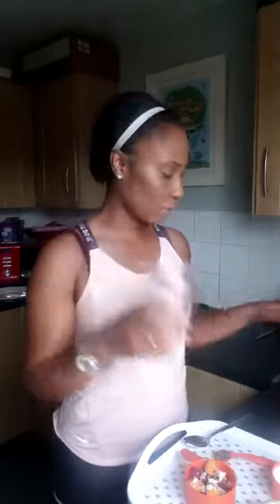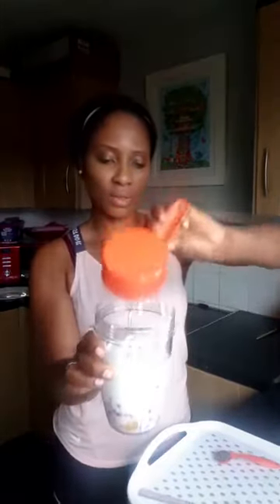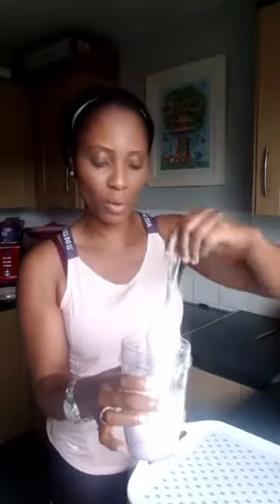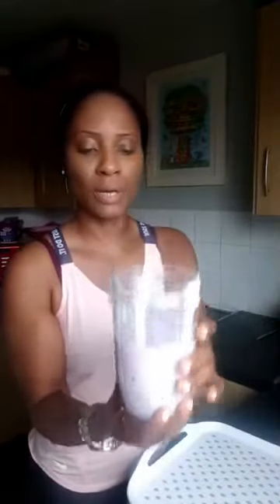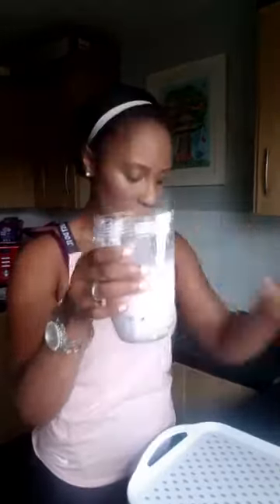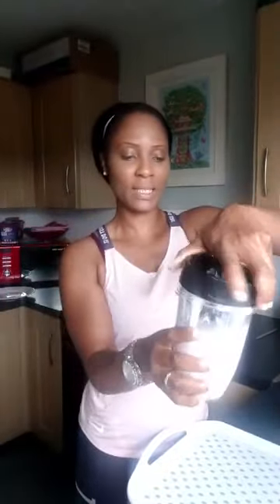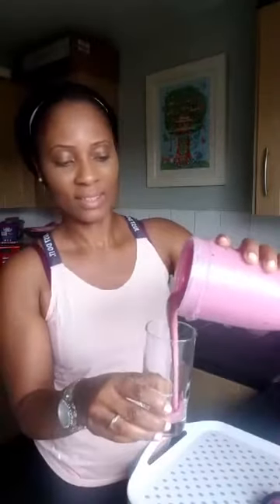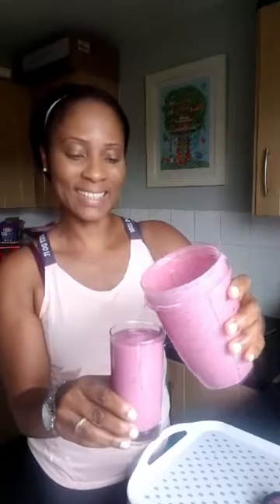Breaking my fast...join me!